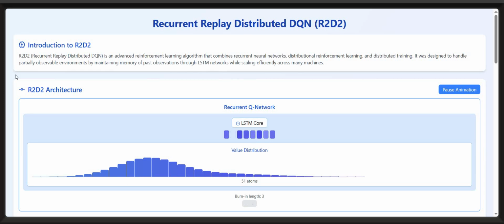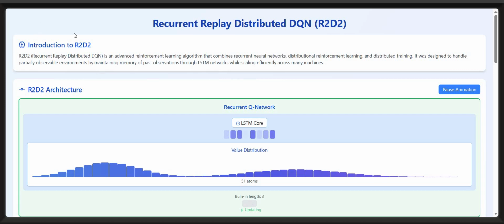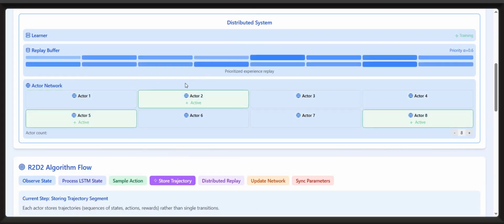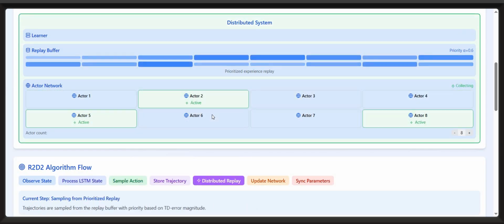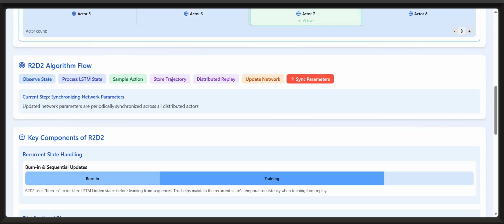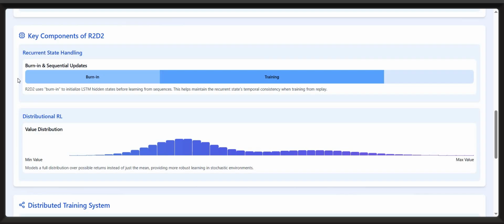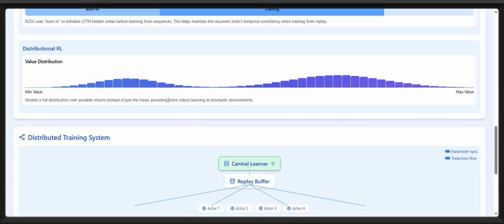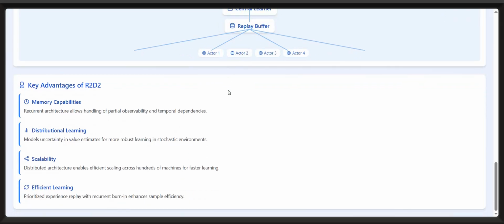R2D2 - Recurrent Experience Replay in Distributed Reinforcement Learning